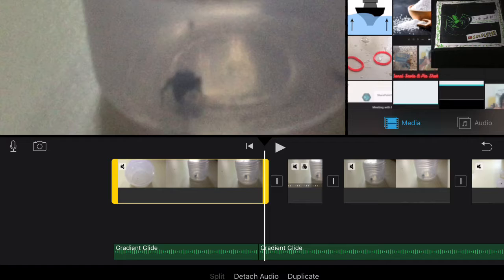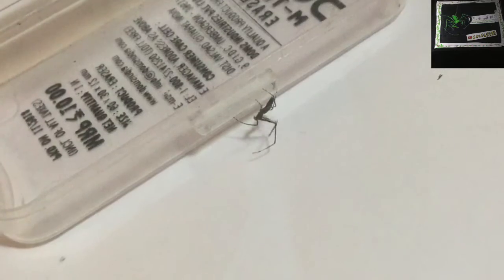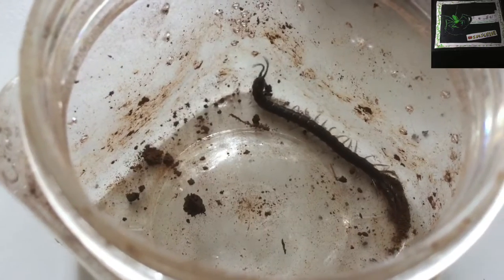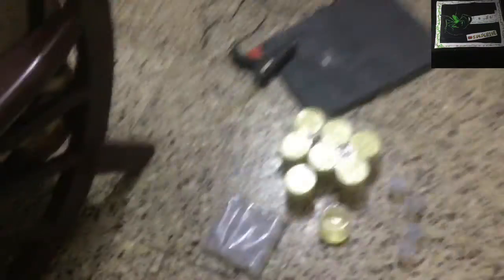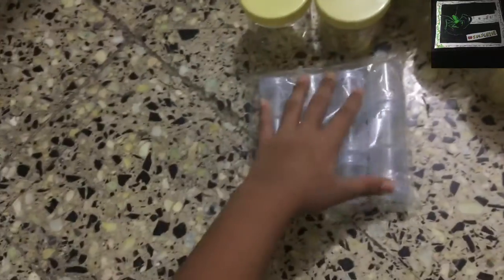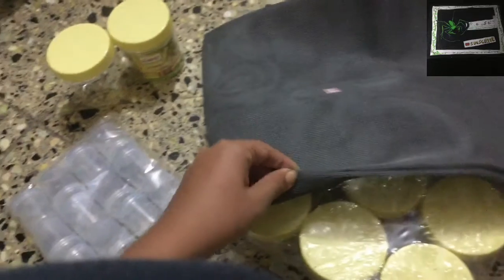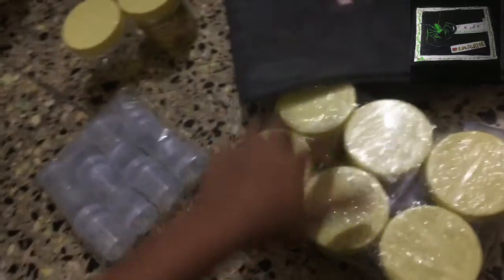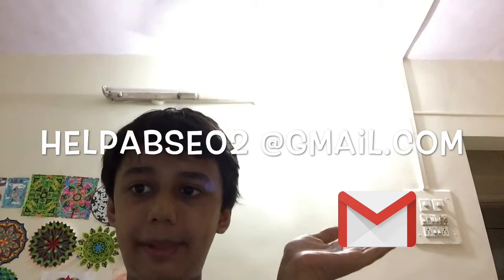Sneaky sneaky SNEAK-PEEKS... [BONUS VIDEO] (A.B.S.E.)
A.B.S.E.

Season 2